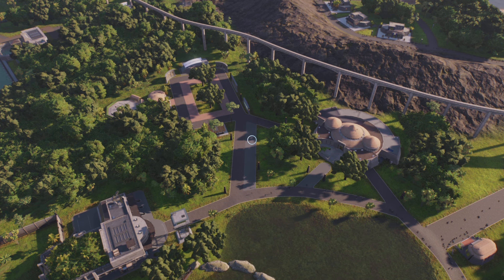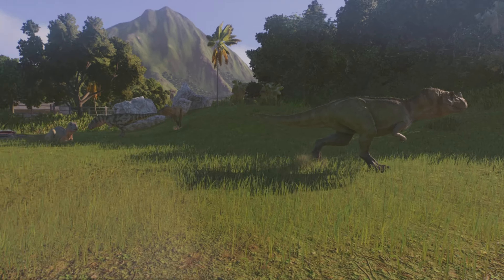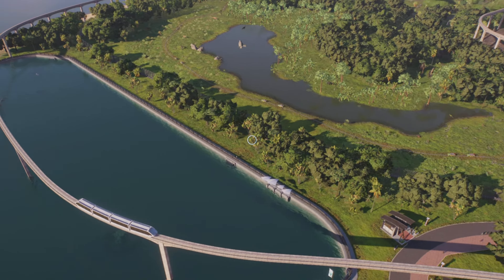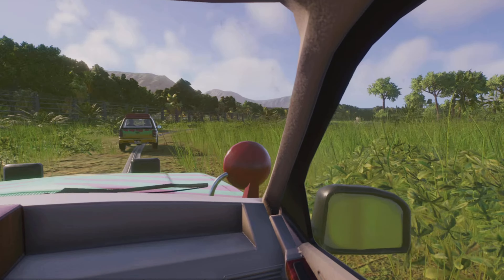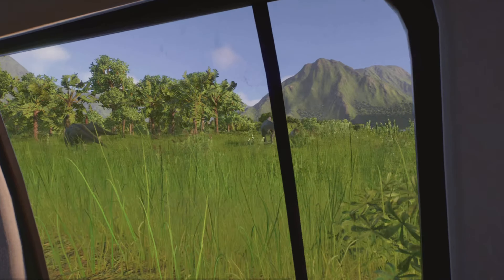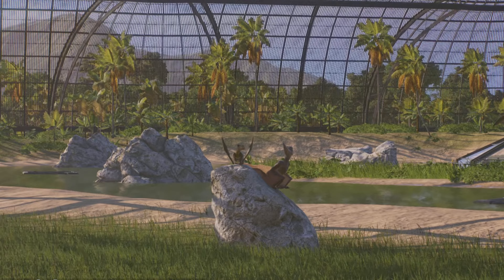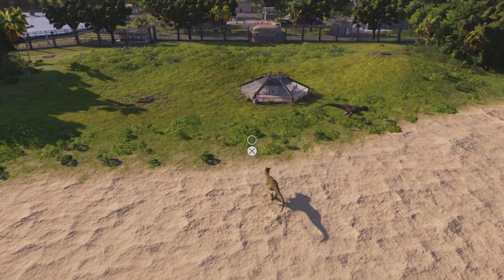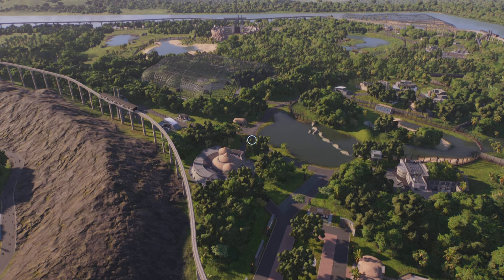Jurassic World Evolution 2 Stream Park Tour